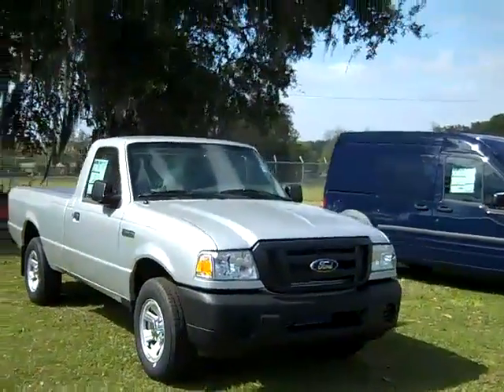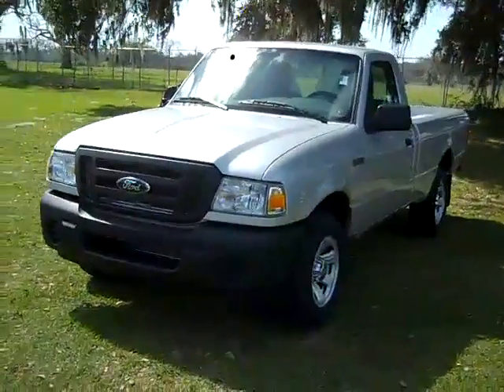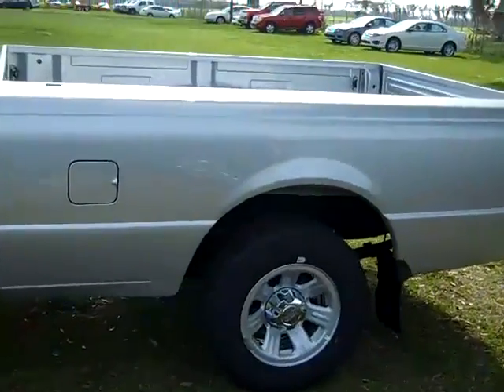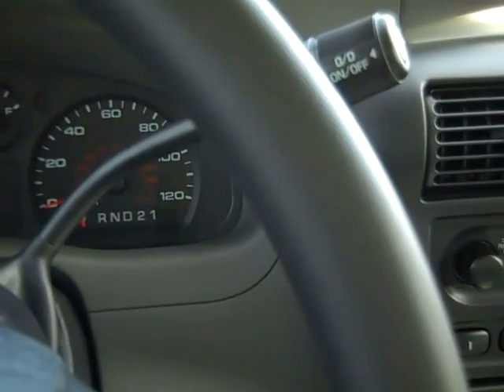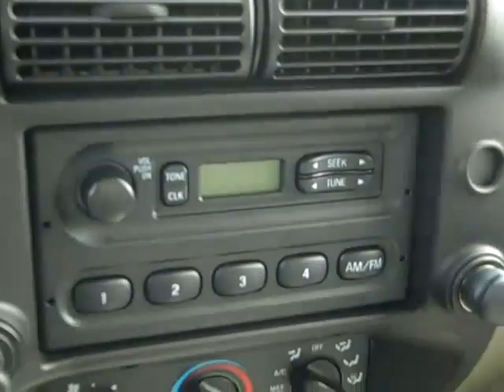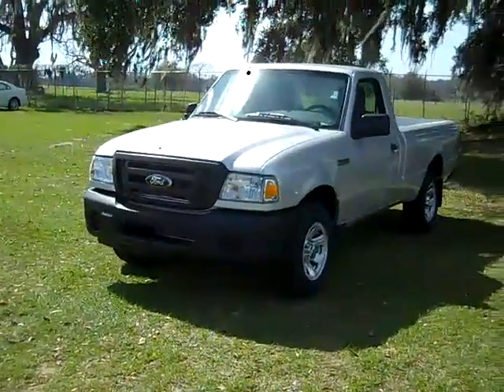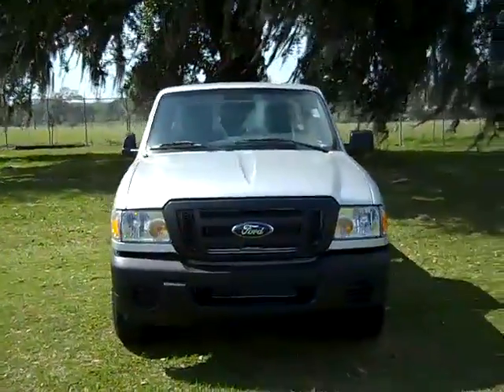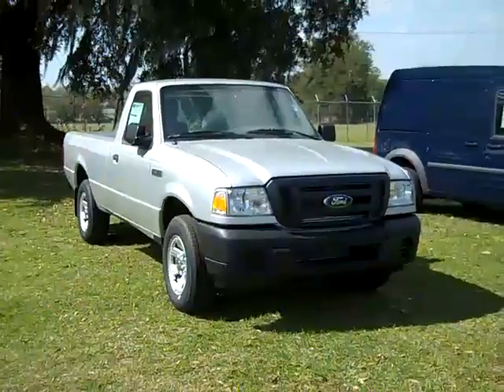2011 Ford Ranger Gainesville Fl 1-866-371-2255 near Lake City Starke Ocala FL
near Lake City Starke Ocala ... call or toll free 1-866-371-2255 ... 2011 Ford Ranger ... 4.0 L engine ... silver exterior ... gray interior ... automatic transmission ... front and side airbags ... AM/FM radio ... reese hitch ... alloy wheels ... WARRANTY ... more ! Free CarFax ... to see more still photos, prices and our full inventory of used cars, trucks and SUV's please visit our ... Gainesville Lake City Starke Ocala High Springs Alachua Newberry Trenton Chiefland Palatka Melrose Keystone Heights FL ... Coming Soon! 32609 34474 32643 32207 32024 #290451